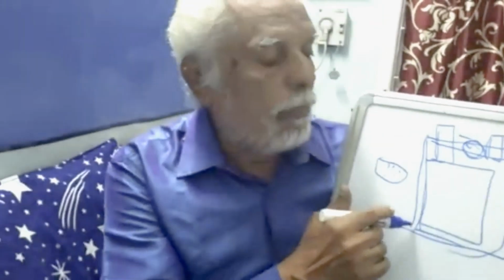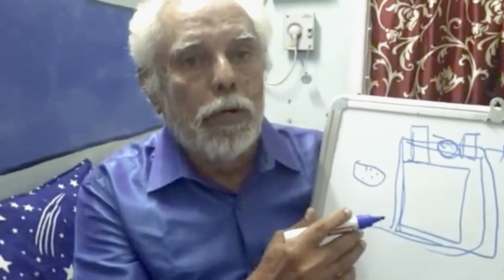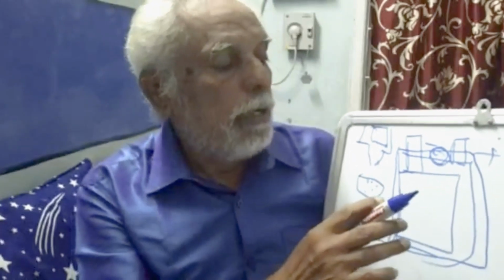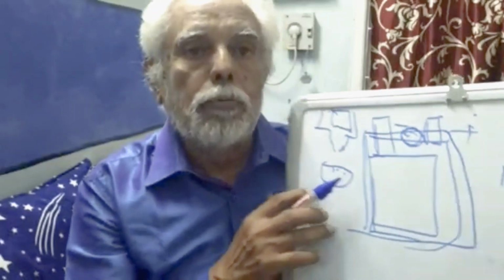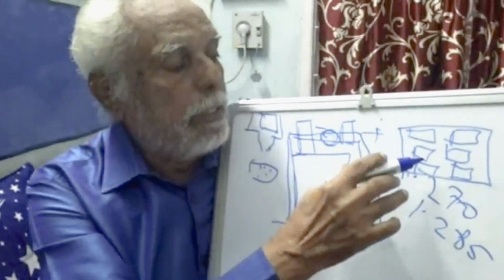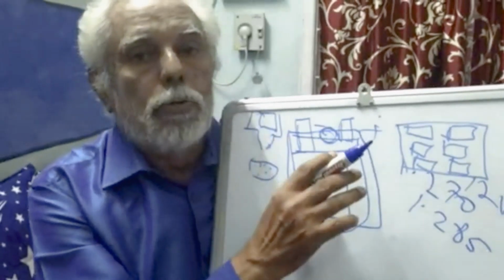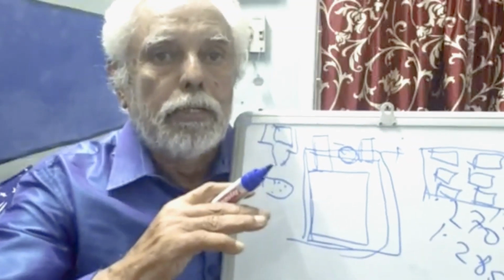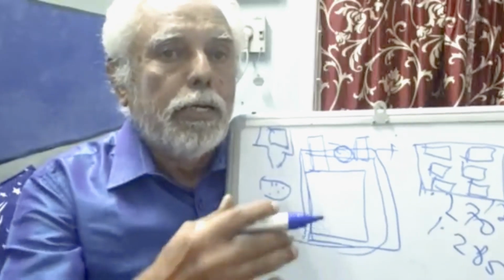DC Power Sources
This form of power is most commonly produced by sources such as solar cells, batteries, and thermocouples. DC power is widely used in low voltage applications such as charging batteries, automotive applications, aircraft applications, and other low voltage, low current applications.